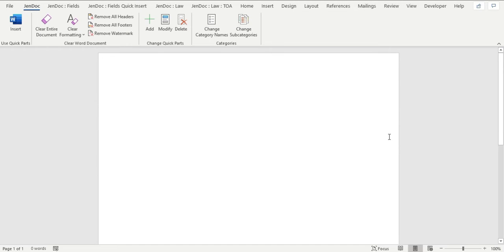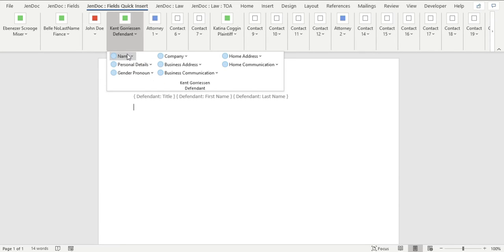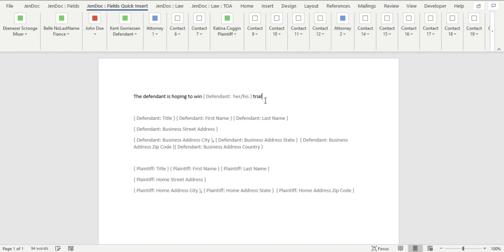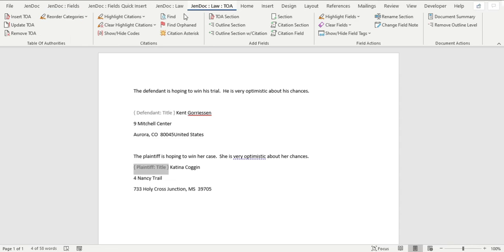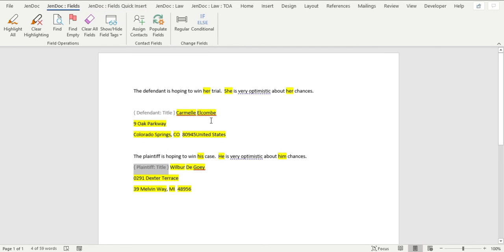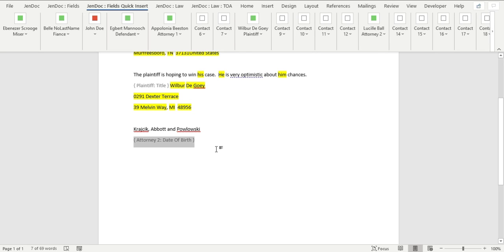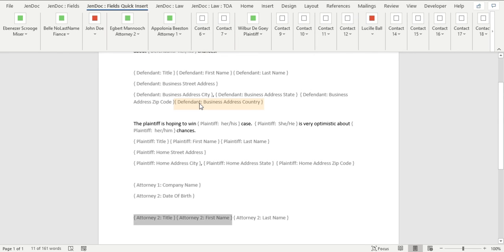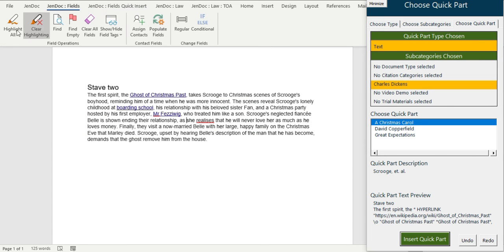JenDoc Contact and Gender Fields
Overview of inserting, populating, and updating contact detail and contact gender fields using the JenDoc document automation system.